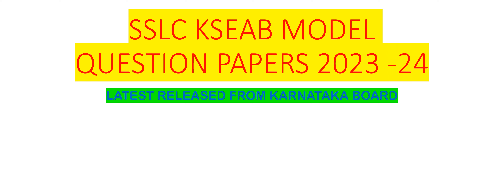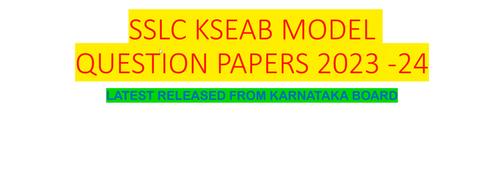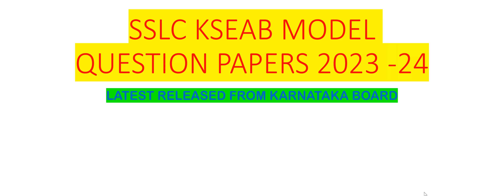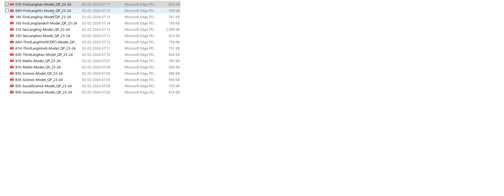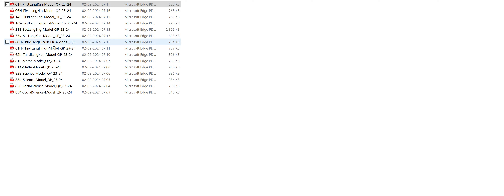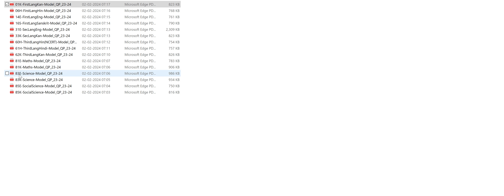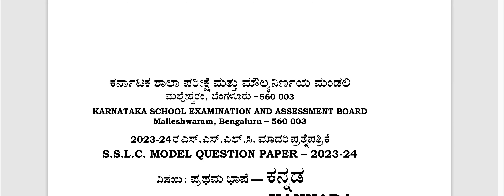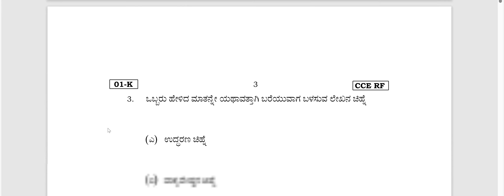Prepare for Success: Access the Newly Released Karnataka Board SSLC Model Question Papers 2023 - 24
In this video, we are going to cover SSLC Model Question Paper 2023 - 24, which is helpful for all Karnataka Board students. We are 100% sure that after watching this video you will be able to answer all the questions correctly. so please kindly join us and share this video with your friends. Hope you find it helpful & interesting. Enjoy Learning!
SSLC KSEAB MODEL QUESTION PAPERS 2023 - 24 LATEST RELEASED KARNATAKA BOARD ALL SUBJECTS PDF